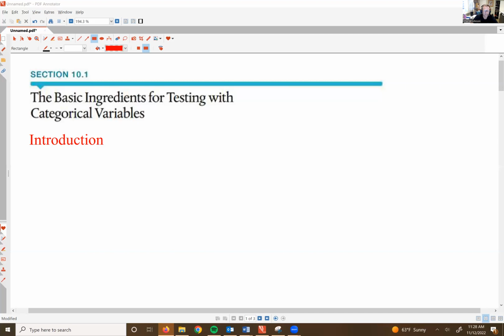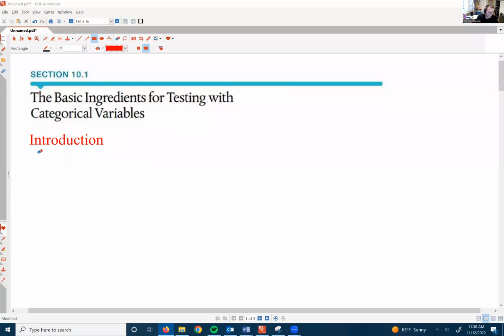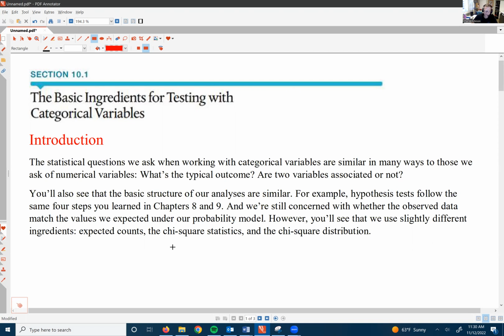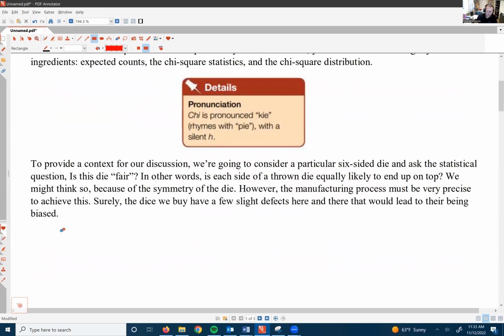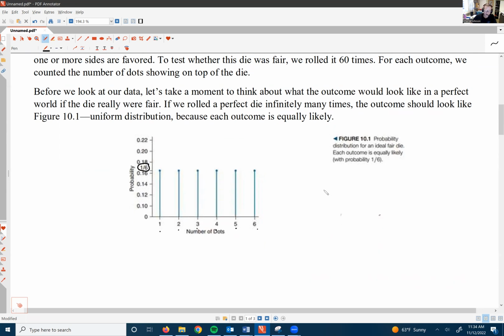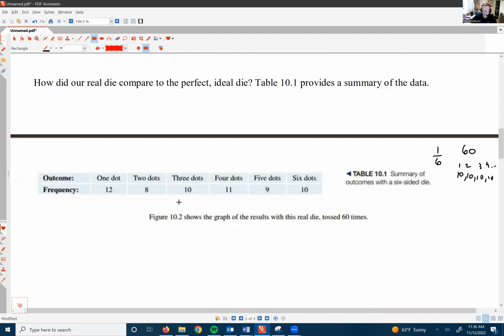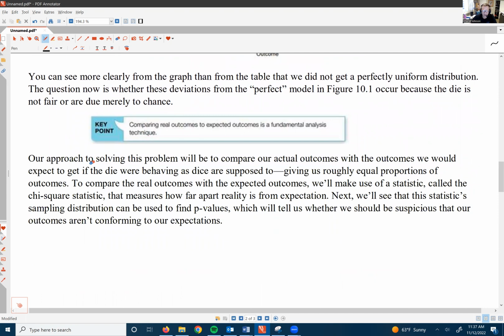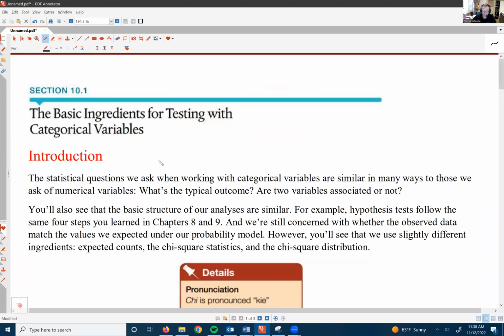10.1 The Basic Ingredients for Testing With Categorical Variables: Introduction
This video is an introduction to the Chi Square Tests